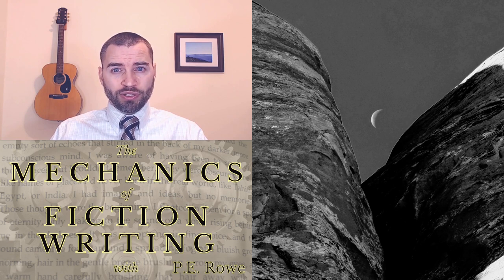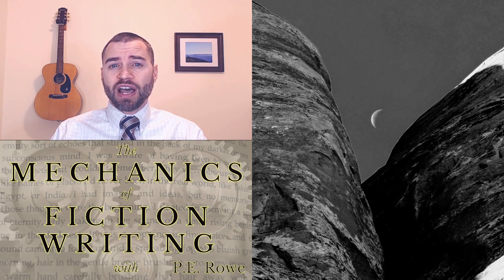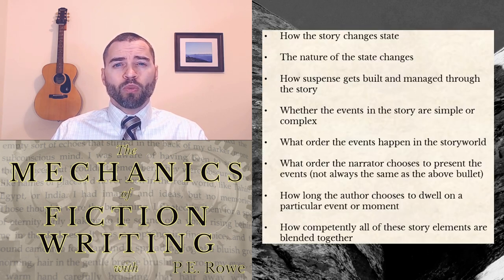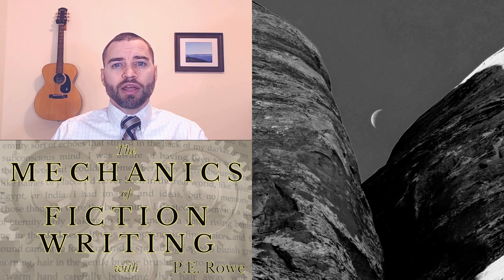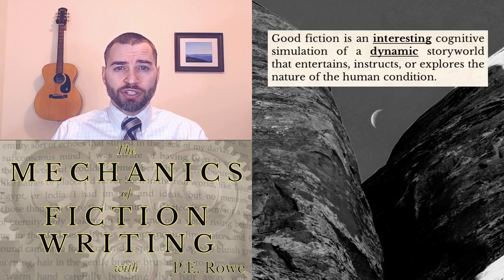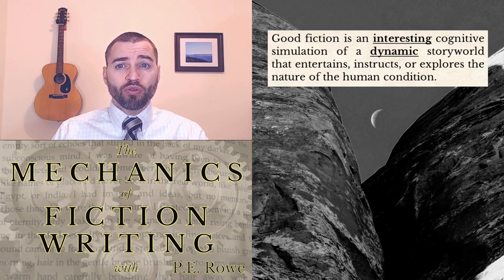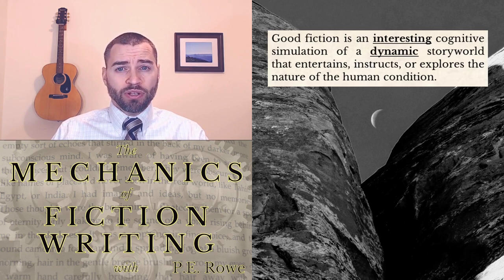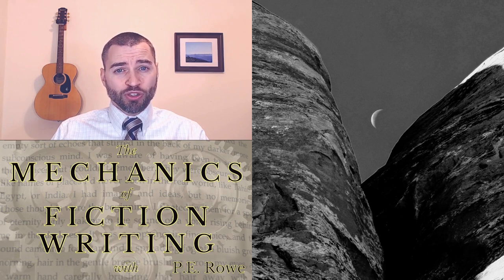Lesson 3. The Plot: A Primer │The Mechanics of Fiction Writing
A brief explanation of why the word "plot" is both nearly impossible to define and very rarely talked about with the kind of precision necessary to be useful to writers looking to sharpen their understanding of this critical element of fiction.

Fortunately for everyone here, over the next several lessons we're going to talk very precisely about what plot is and how you can structure yours to grab and hold your reader's interest.

The companion book for this series containing lecture notes and exercises is tailored to sharpen the skills covered in each lesson and is available through my online bookstore: